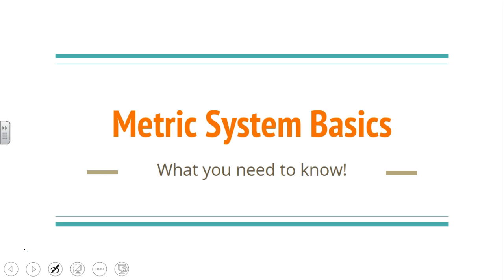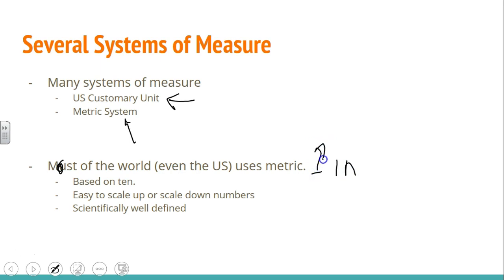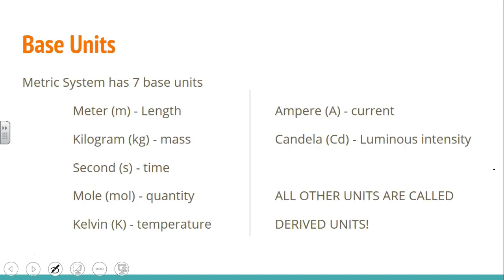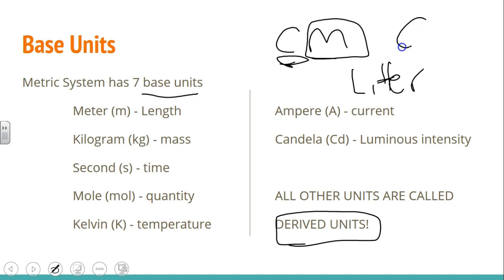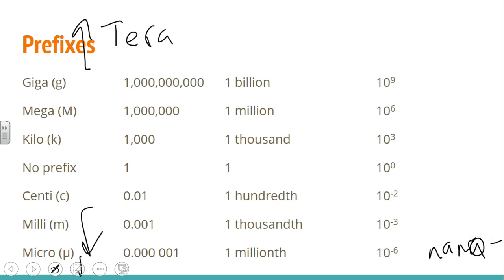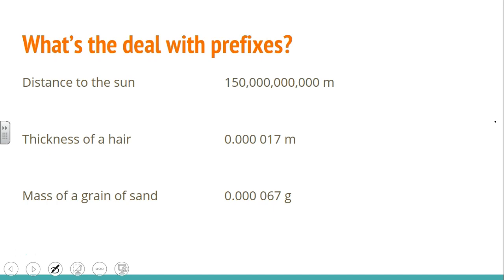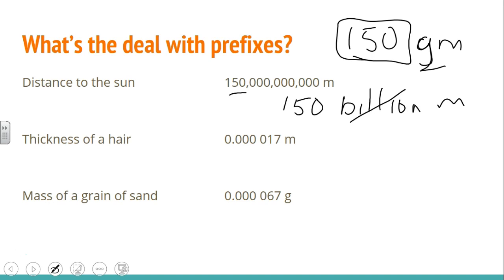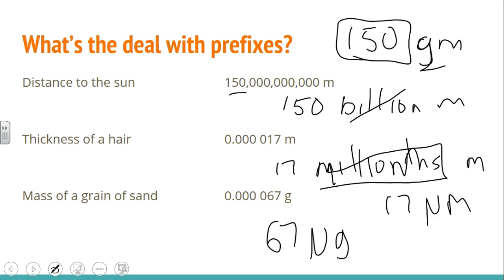Metric System Basics